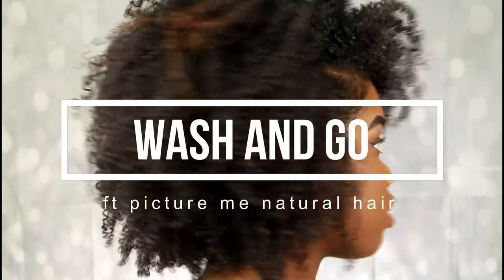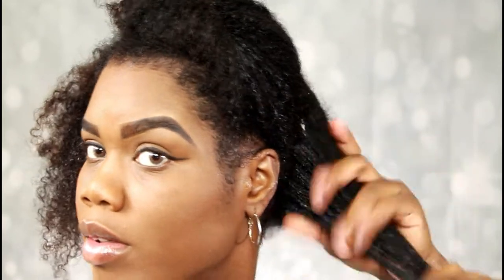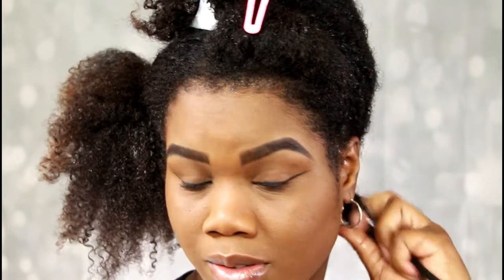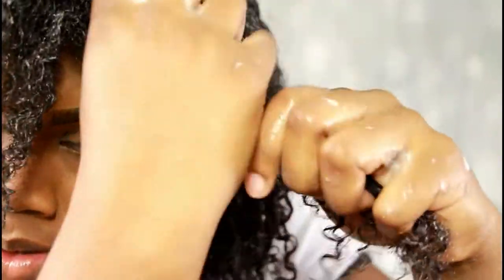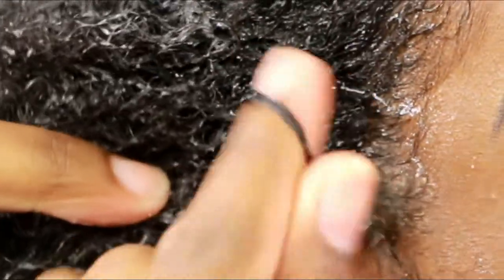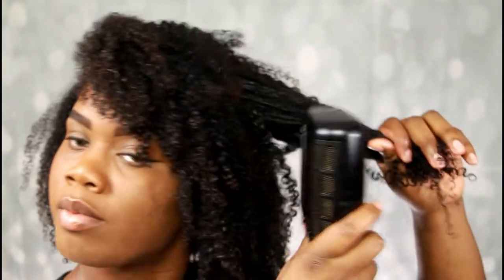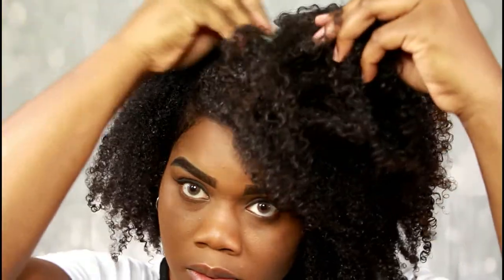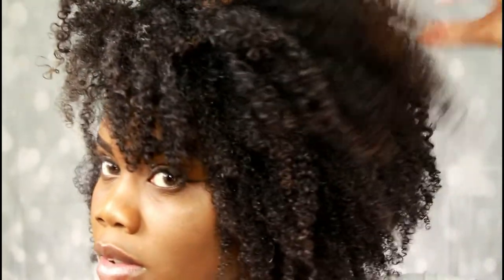poppin wash and go using picture me natural hair products by nina nolen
Hey y’all I’m back with another poppin wash and go video!! Today I used the picture me natural product line by Nina Nola and I love her products because it left my hair feeling so good and looking good. This is my second attempt on this video because my sd card did end up corrupting so with that being said I did have two good uses out of using the gel. So I really hope y’all enjoy my video and if you have any questions please comment and ask away!! Enjoy and thanks!!

Products used and mentioned:
Wash day:
Creme of nature pure honey shampoo
Picture me natural deep conditioner
Styling:
Creme of nature pure honey know away leave in detangler
Picture me natural wash n go gel

PMNCurls

JANAE